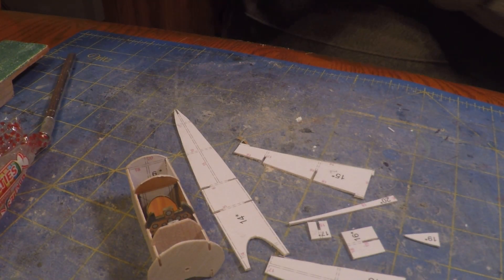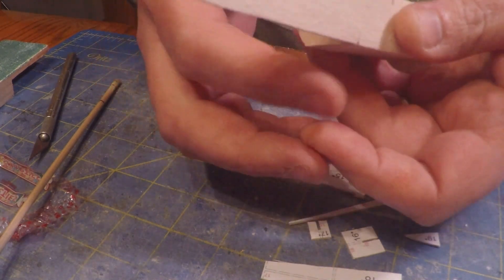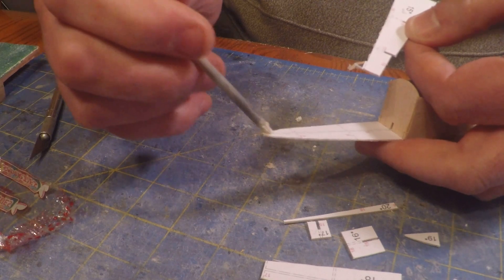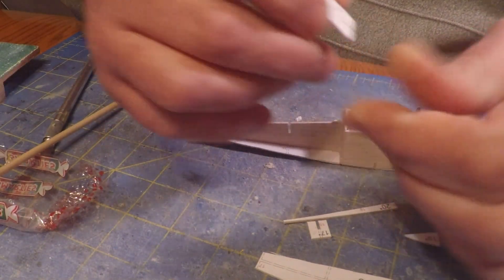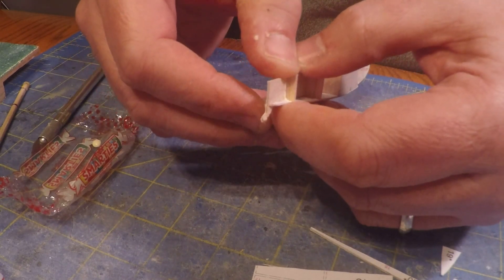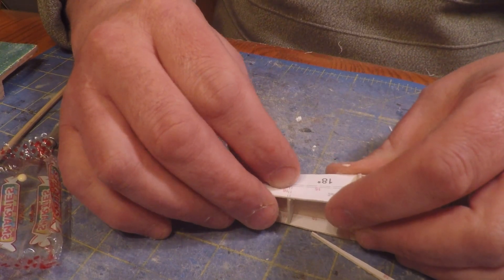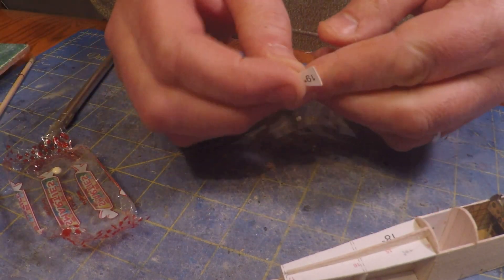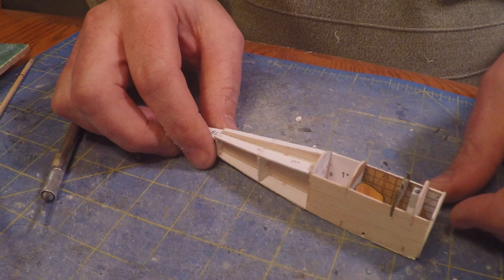Sopwith Camel Paper Model: The Rear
Now we add the formers that shape the rear fuselage.  All fits like a charm!